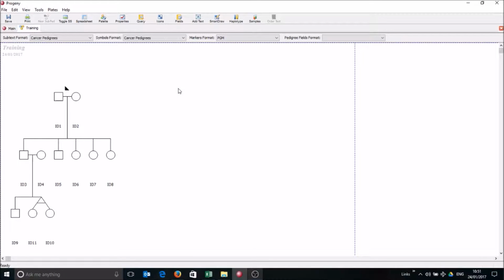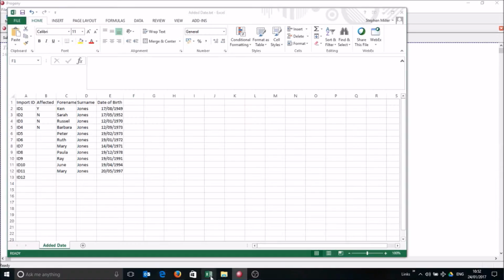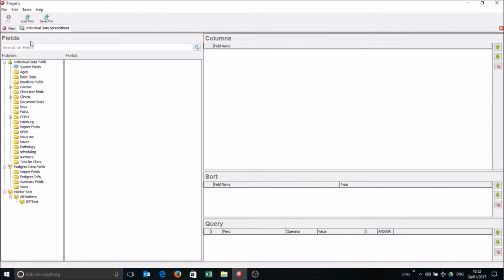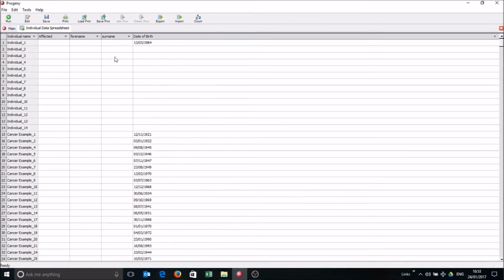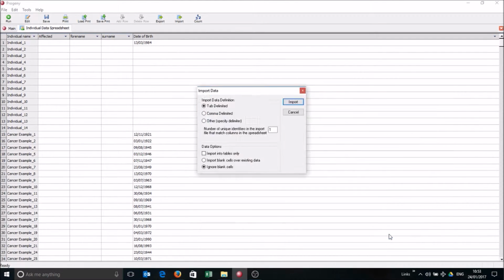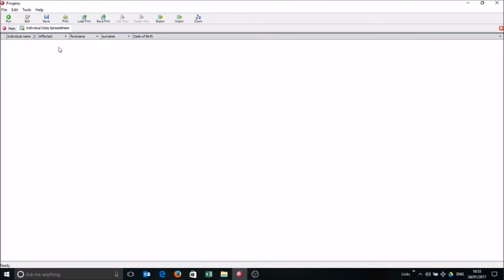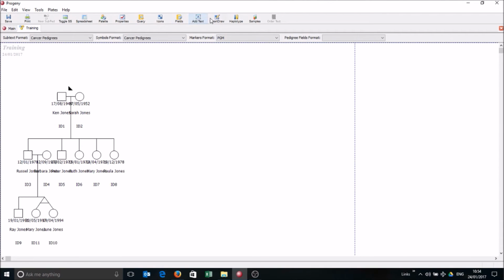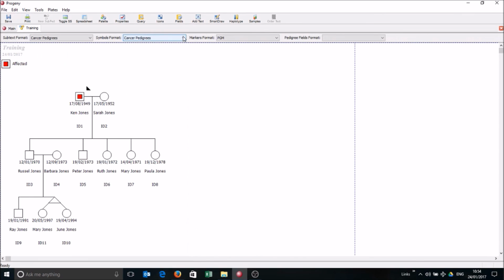Importing Additional Information for Individuals already in the Progeny Database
This video shows how to add data from an Excel spreadsheet to individuals already in Progeny using the Import on the Individual Spreadsheet